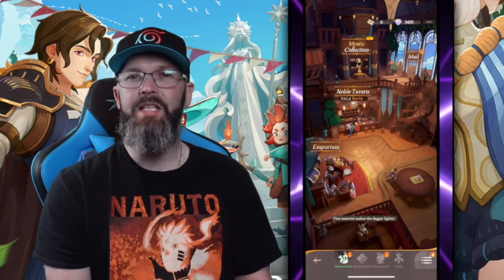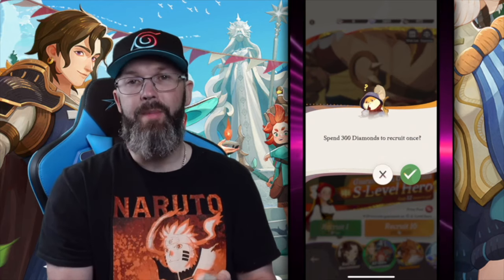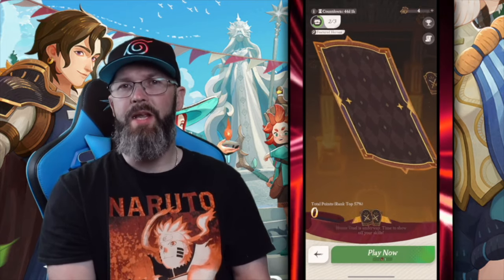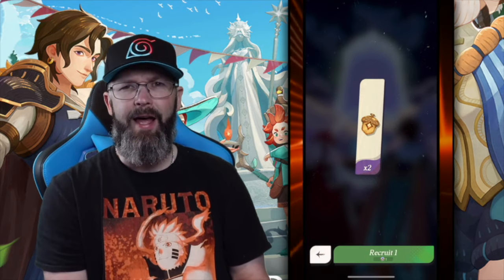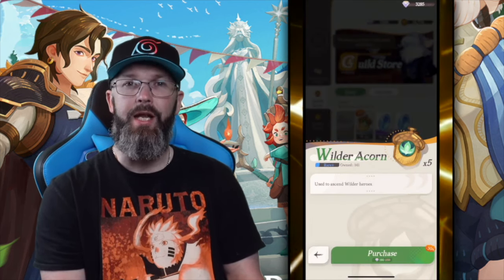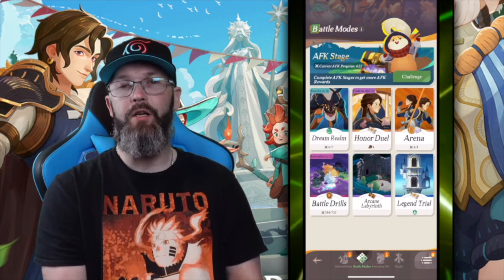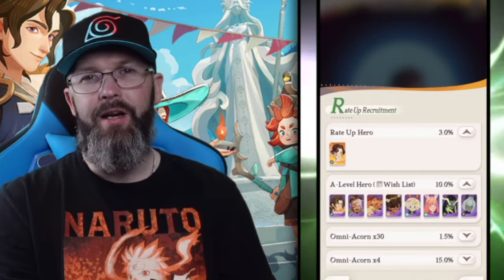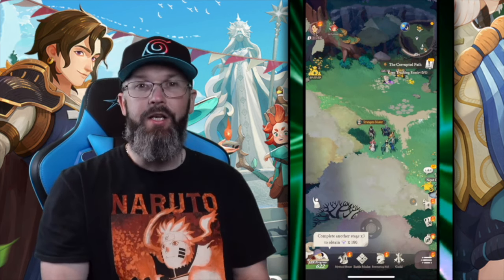BEST Way to Spend DIAMONDS / GEMS in AFK Journey!!